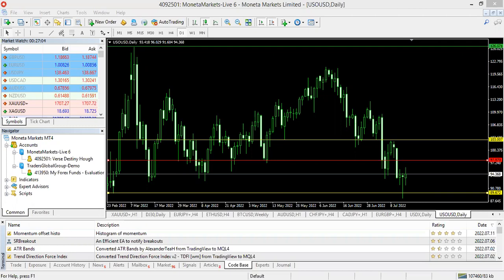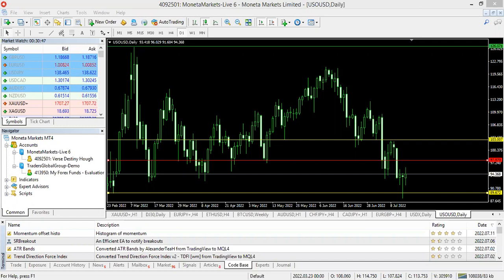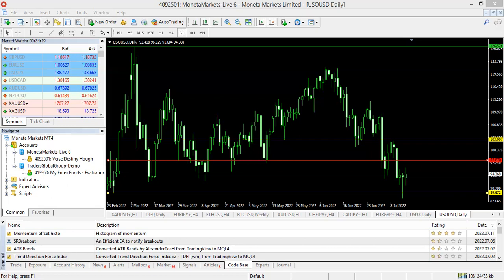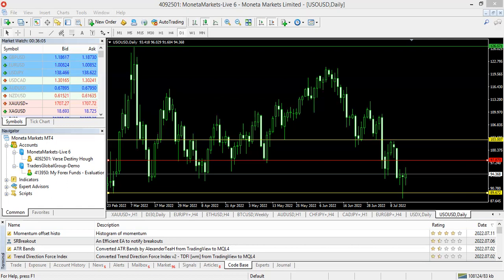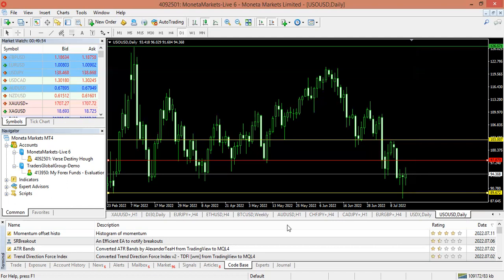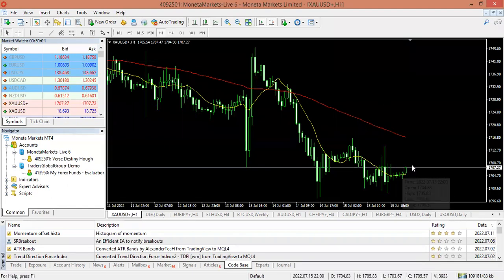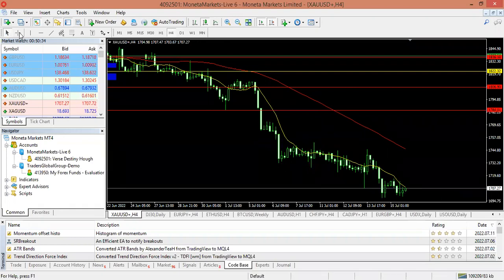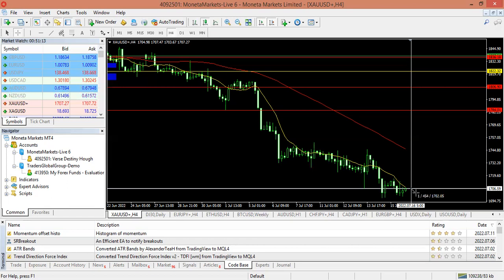Forex Trading: Risk management 2